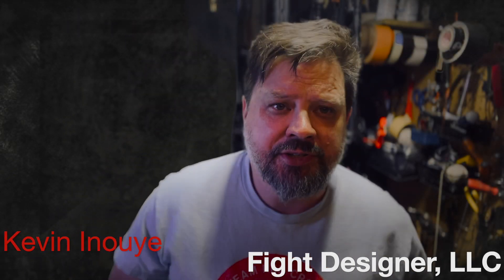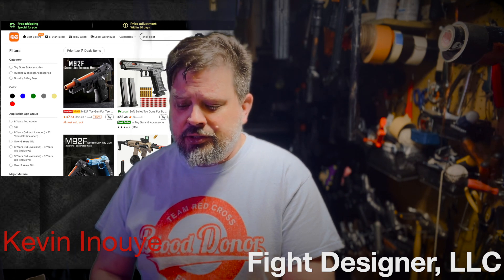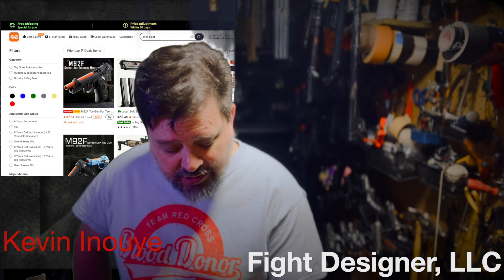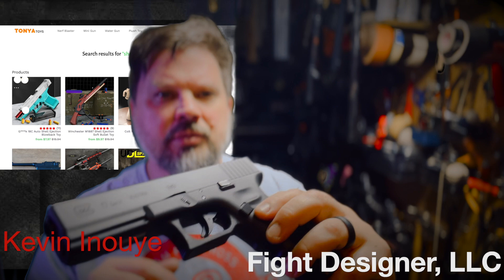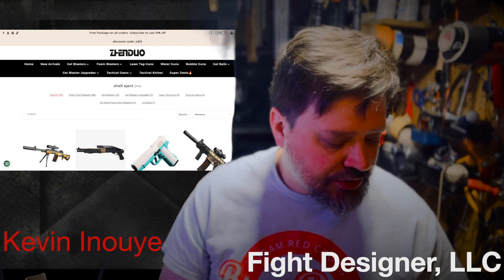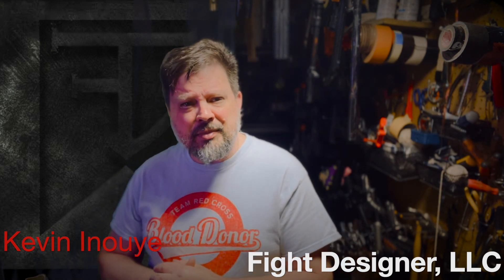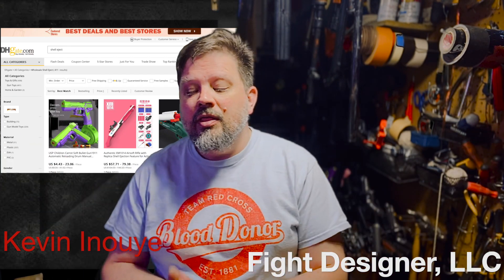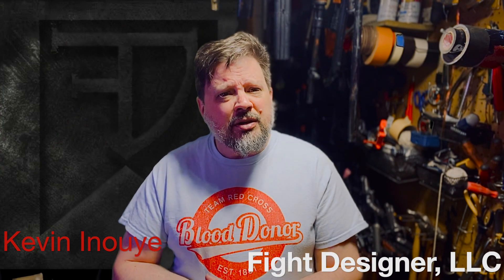Supplier Check: Legit source of new props, or scam?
With things like the new shell-ejecting spring blowback toy guns, realistic shell ejecting nerf style shotguns, and fake muzzle flash suppressors (all of which I've previously covered on this channel) the question inevitably arises: "Where can I get these?"
Follow usually by comments like "who?" or "never heard of 'em", and the important "is that, like, a legit company, or is this a scam?"
So, here's a quick check-in on some of the ones I can personally address, including:
  Temu
  Ali Express
  Tonya's Toys
  Zhendou Blaster
  DHGate
but there's plenty more I'd love to hear about, plus always questions or issues around customs seizing imports of realistic replica guns and related products. I've ran into issues trying to source better blank guns when Umarex stopped importing them to the US, or when Glock blocked the Zoraki 917, but all sorts of great models were available in Europe. Now, it's about new things that blur the line between prop and toy, and are coming out of China.

What's your take? Who have you tried?